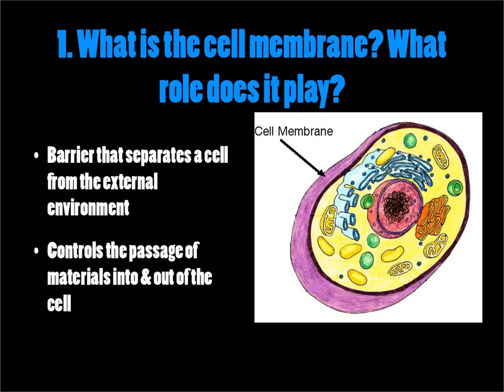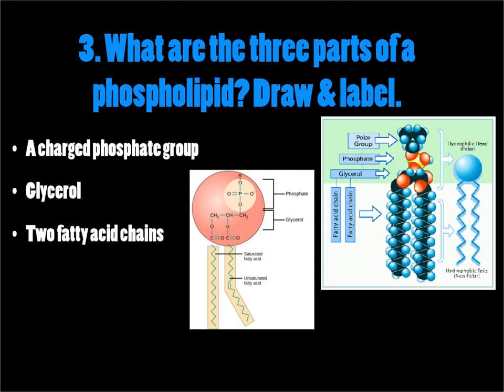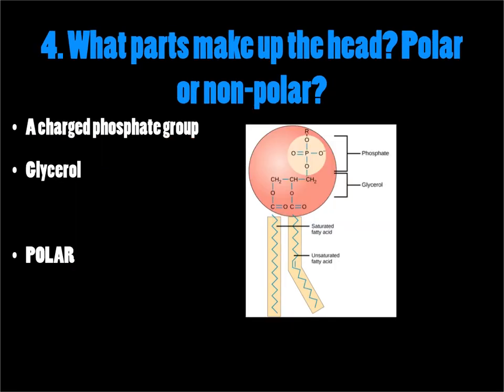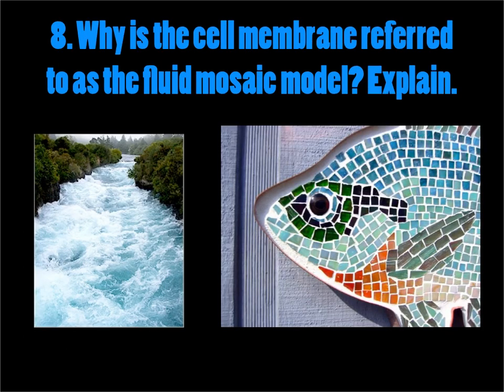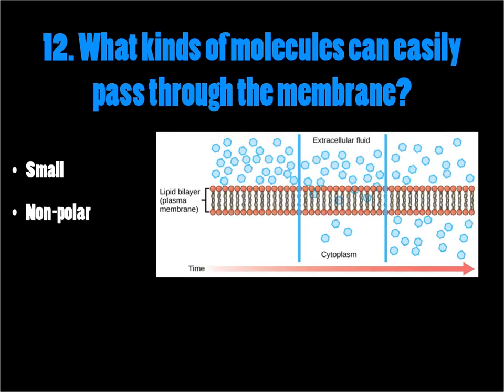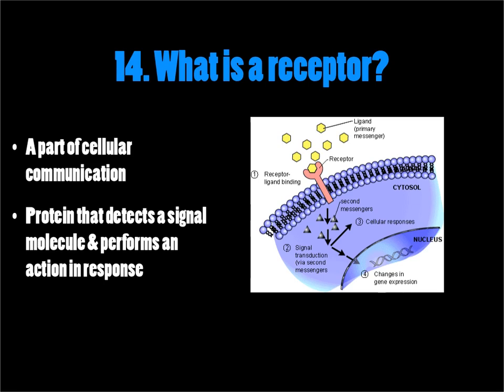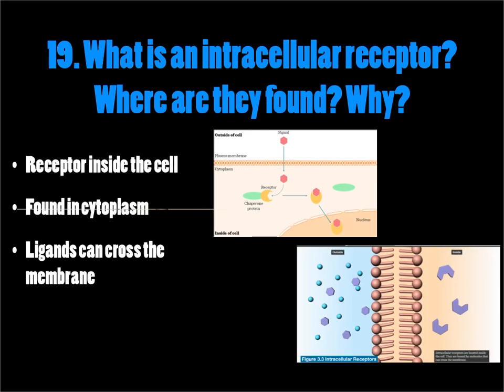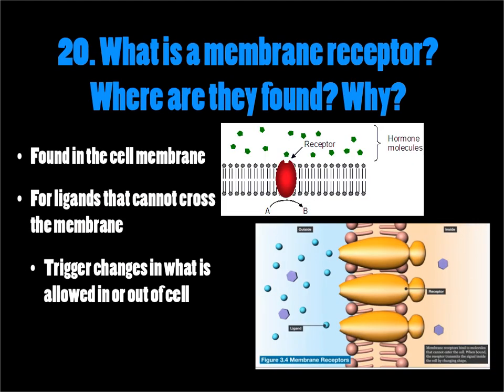3 3 Cell Membrane 1